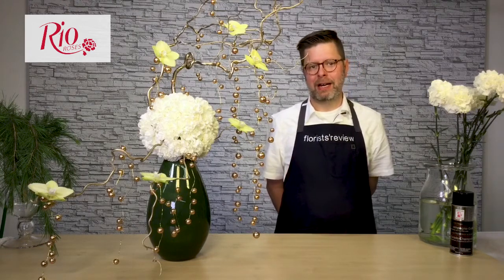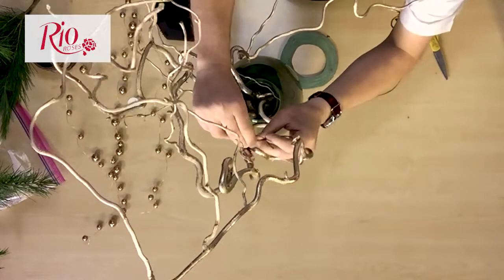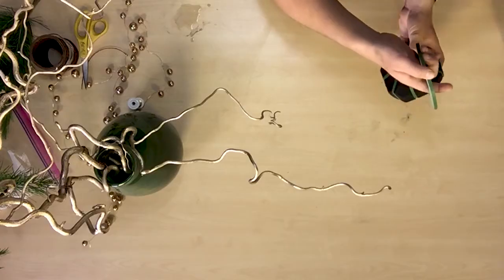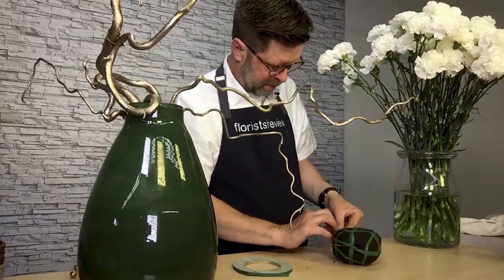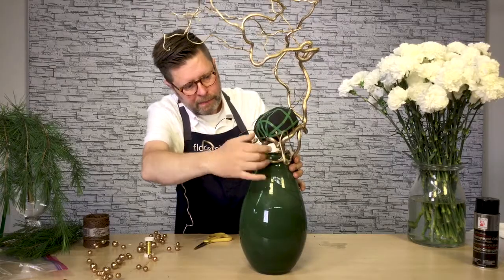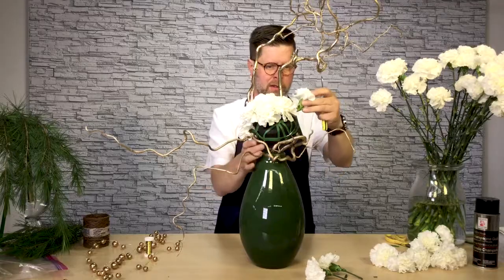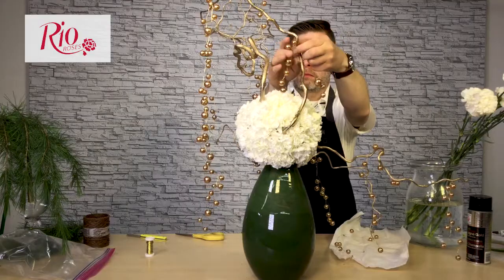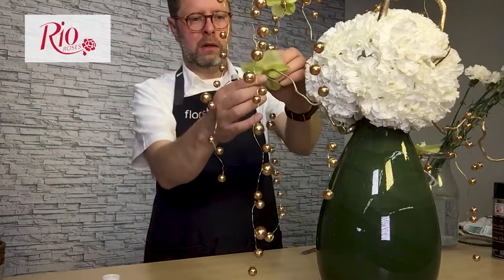Champagne Soiree Entry Design - New Year's Eve Party Flower Arrangement Tutorial for Professionals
Create elegance and wow factor with an amazing party flower arrangement tutorial for professionals that is surprisingly simple but sure to dazzle your clients this holiday season. Watch as Erik takes the lowly carnation and styles it in a structural and dramatic haute couture design.

Materials used: Tall glass vase, fresh floral foam, waterproof adhesive tape, gold metallic wire, various sized gold beads, bind wire, contorted filbert branches, Champagne Gold metallic finishes (DM) white carnations (Rio) soft green Phalaenopsis orchid blooms, Oasis floral adhesive.

Step 1: String a variety of gold beads onto gold metallic wire lengths. Wrap them in paper towels and tuck in ziplock bag for easy transport and to prevent tangling. Set aside.

Step 2: Set gilded filbert branches into glass vessel filled with water for stability. Bind the branches together to create strong foundation.

Step 3: Carve ½ brick of fresh floral foam into a rounded form. (You can also use an Oasis sphere for this) Wrap waterproof adhesive tape around form to help create strength and an ability to anchor into the branches. Use bind wire to attach the Oasis form into the branches in multiple places to ensure security.

Step 4: Cover Oasis form with white carnations (Rio) focusing on creating an overall ball shape.

Step 5: String beaded wires onto contorted filbert branches in various places. Add Phalaenopsis orchid blooms to beads with Oasis floral adhesive gluing over the cut end of the stem helping seal in moisture which will allow the bloom to last throughout an event.